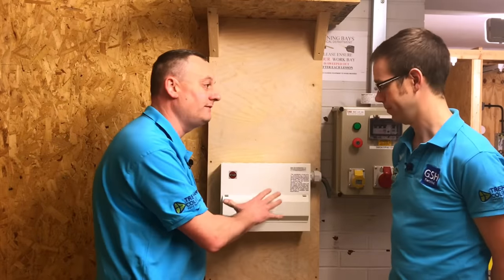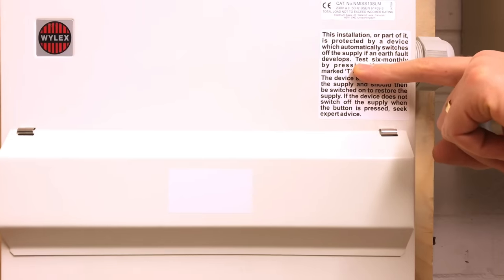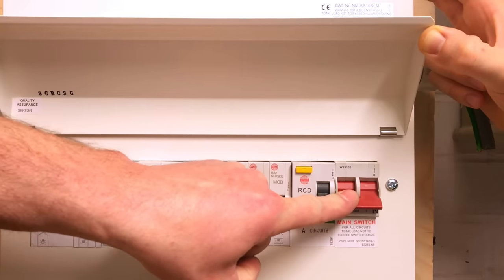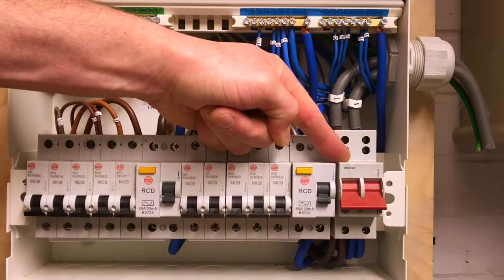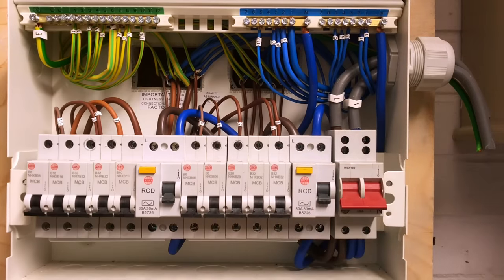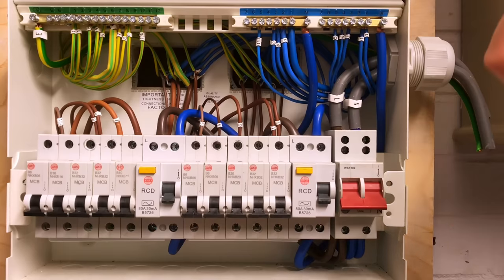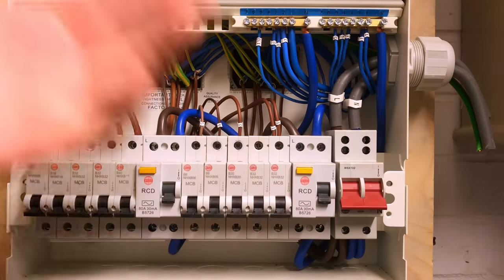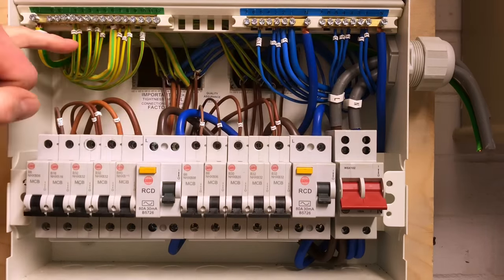Understanding Your Consumer Unit Layout, Identifying Conductors, SPD's, MCB’s and RCD's (fuse box)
In this video we look at the layout of a Wylex 10 way dual RCD consumer unit and explain to appreciate electricians the key elements.

Understanding the layout of your U.K consumer unit (fuse box) including identifying conductors with numbers. We look at the placing of conductor, size and types MCB's, meter tails and the main double pole switch as well as SPD'S and types of RCD AC and A type.

00:00 - Understanding your consumer unit
00:04 - Introduction
00:23 - Introducing surge protection devices (SPD's)
01:18 - Labels on the front of a consumer unit or fuse box
01:32 - RCD test label RCD to be testing every 6 months (half yearly)
02:17 - The correct procedure for turning off a consumer unit (fuse box) before opening the enclosure
04:41 - How do we enter and electrical enclosure
05:26 - Main double pole switch or linked main switch
06:03 - RCD's type AC
06:18 - The need for type A RCD's as a minimum
06:48 - RCD's offer additions protection
07:14 - Dual RCD boards why 2 RCD's
07:39 - Selectivity explained
09:57 - Circuits to be protected by RCBO's
10:28 - Different sizes of MCB's
10:53 - Different types of MCB's and inrush currents
11:38 - Labelling of conductors in a consumer unit (fuse box)
12:45 - MCB's used as blank ways in a consumer unit
13:43 - Size order of MCB's
13:28 - Domestic SPD's
17:53 - Summary of learning